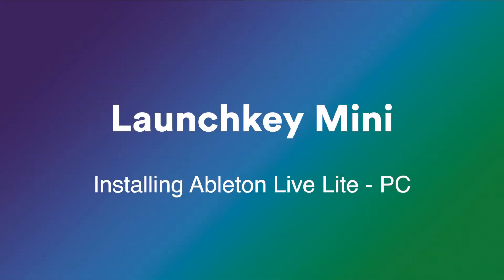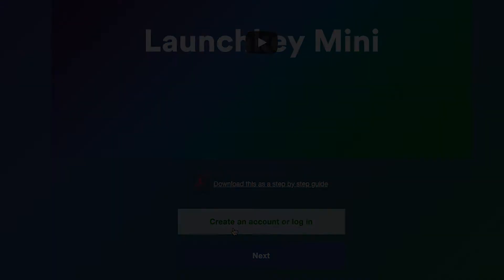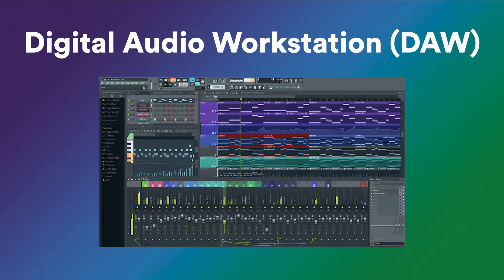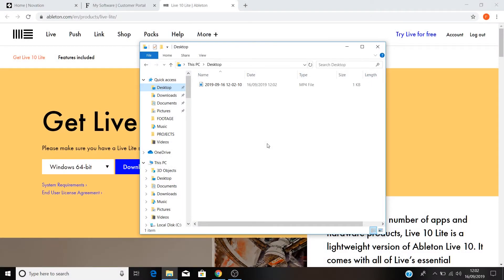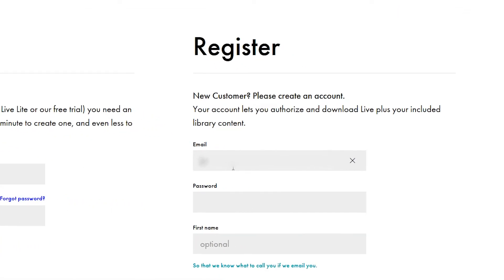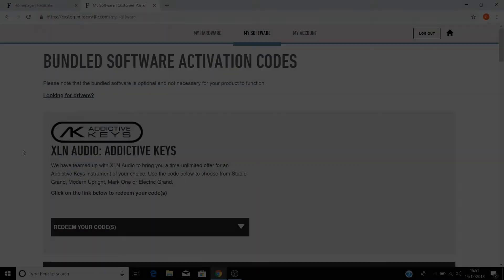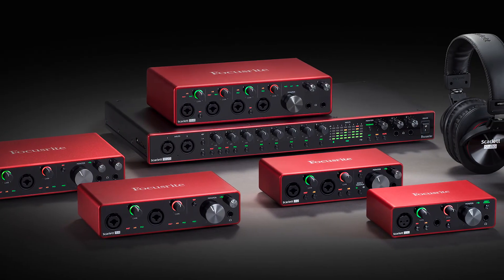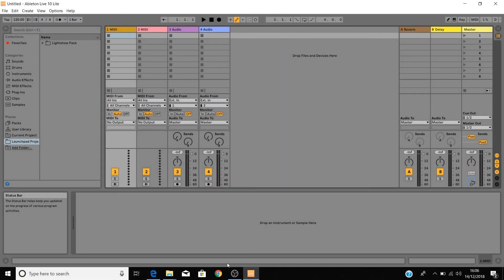Installing Ableton Live Lite - PC // Launchkey Mini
Chapters:

00:00 - Introduction
01:30 - My Software
01:50 - Download Ableton Live Lite
02:20 - Install Ableton Live Lite
02:45 - Authorise Ableton Live Lite
04:00 - Audio Preferences